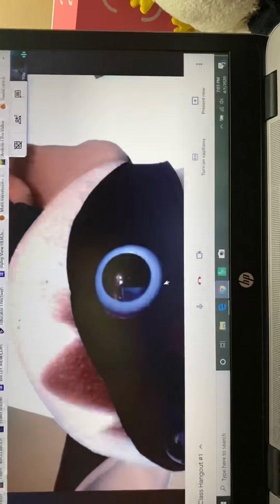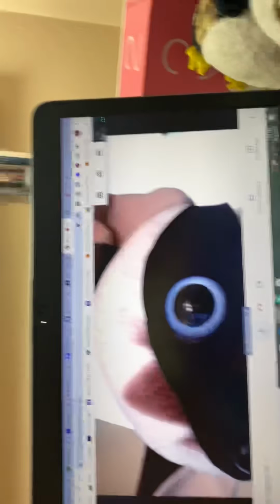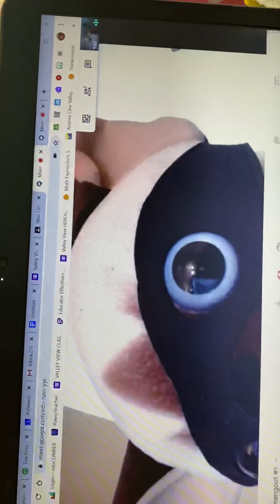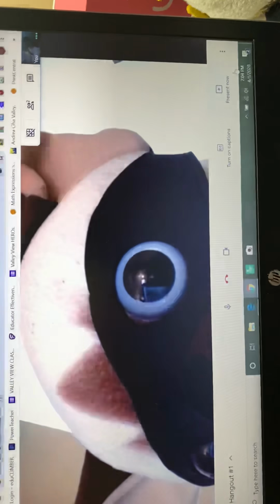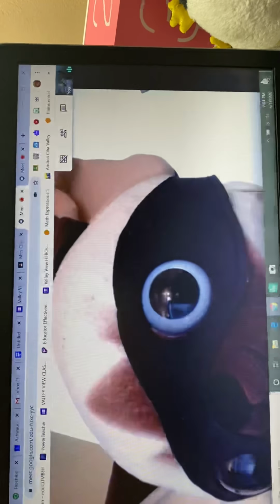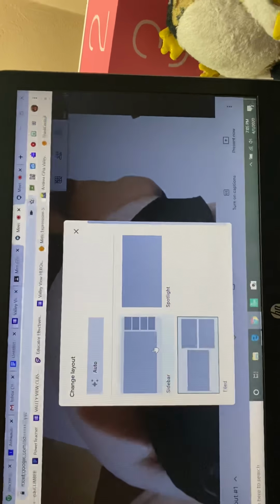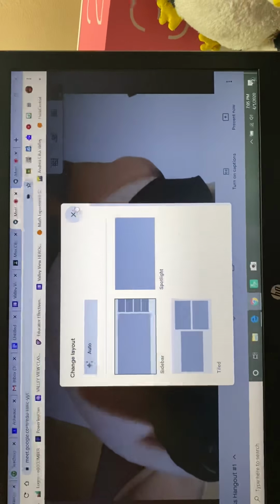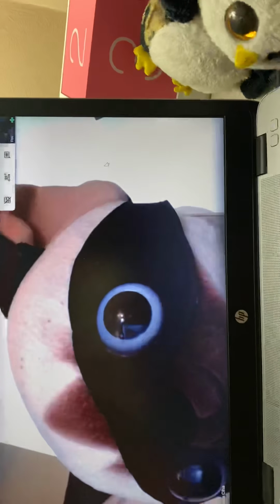April 1, 2020